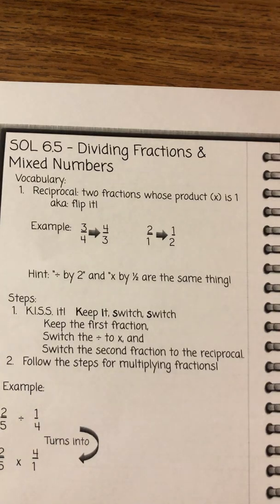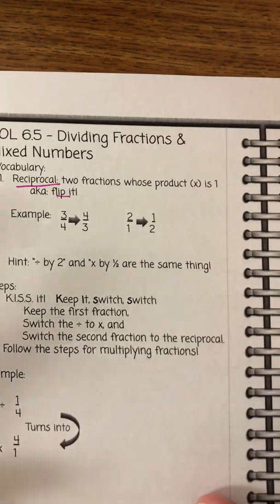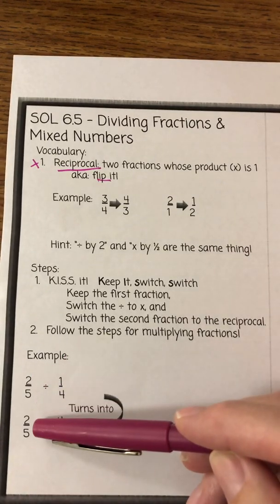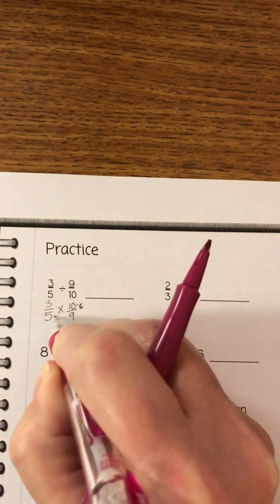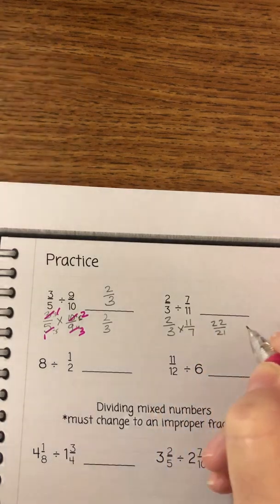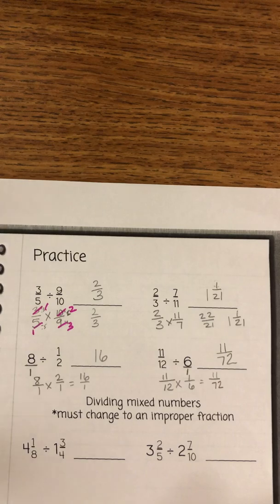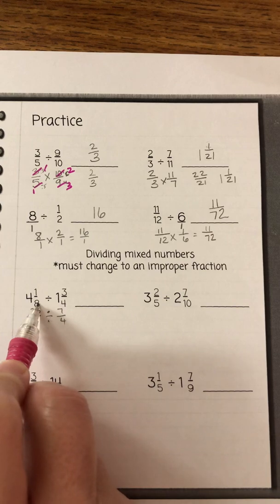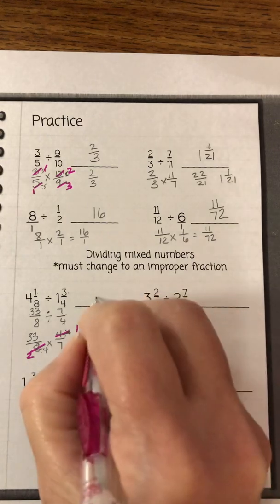Dividing fractions and mixed numbers